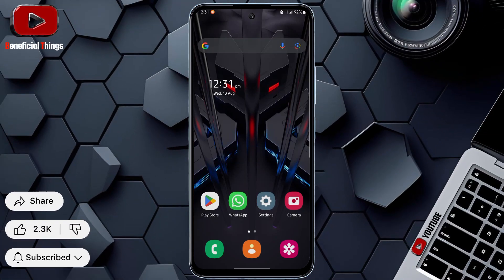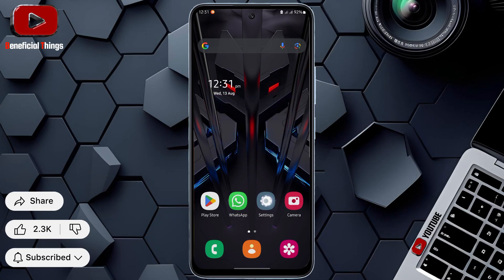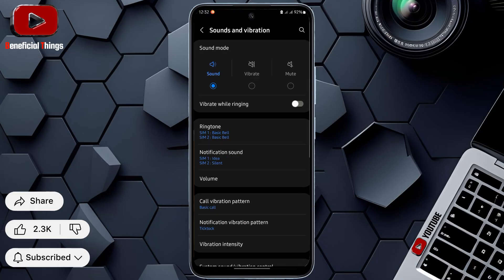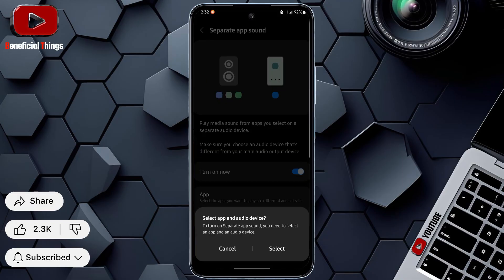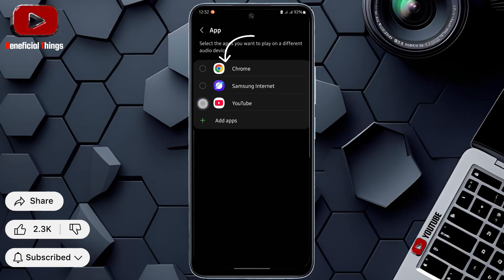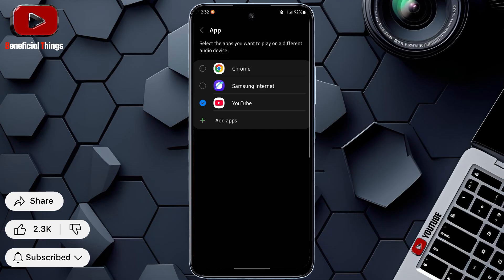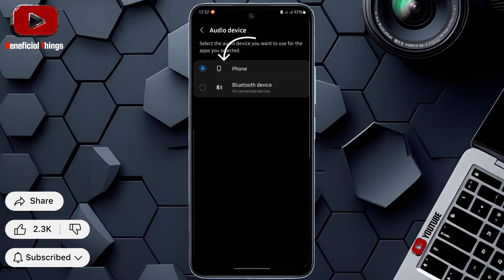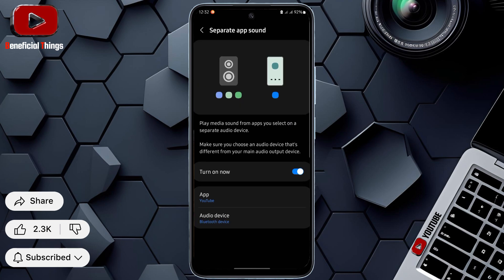How to Play Videos While on Call on Android (Full Guide)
Struggling to watch videos or listen to music during a call? This tutorial shows you the easiest way to play videos while on a call on Android without interrupting your conversation! Perfect for multitaskers who want to enjoy media privately.

Uses Android’s Separate App Sound feature
No root or third-party apps needed
Works with Bluetooth headphones, speakers, or phone speaker

📱 Step-by-Step Guide:

1️⃣ Open Settings

Go to your phone’s Settings app.

2️⃣ Select Sound & Vibration

Scroll down and tap "Sound and Vibration."

3️⃣ Enable Separate App Sound

Find and open "Separate App Sound."

Toggle it ON.

4️⃣ Choose Your Apps

Select the apps (YouTube, Spotify, etc.) you want to play separately.

5️⃣ Select Audio Output

Pick where the sound should play (Bluetooth, speaker, etc.).

✅ Done! Now you can watch videos or listen to music while on a call without mixing audio.

💬 Did this work for you?
👉 LIKE if it helped!
👉 COMMENT “❤️” if you enjoyed the tutorial!

⚠ This channel NEVER SUPPORTS OR PROMOTES any illegal actions. All videos are only made to teach and share knowledge for learning purposes.